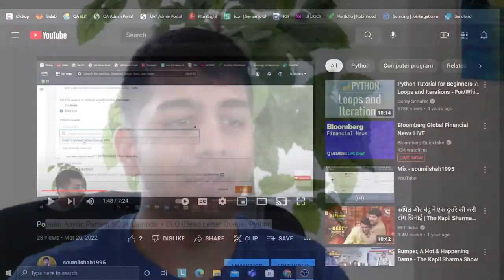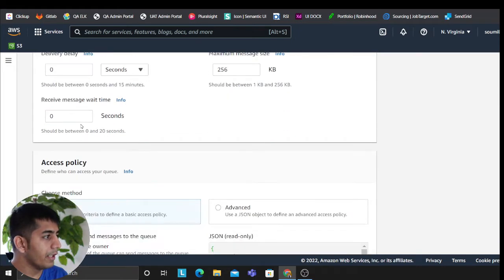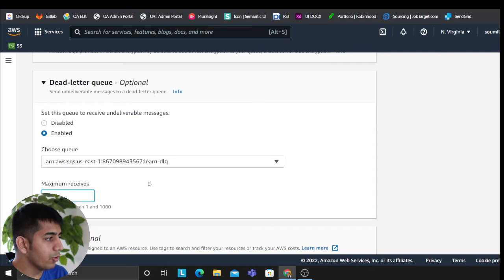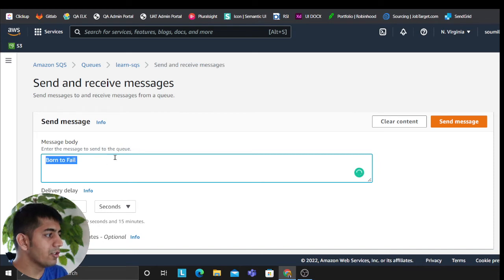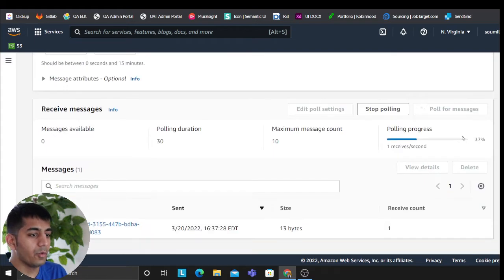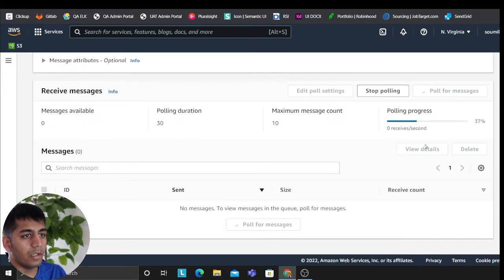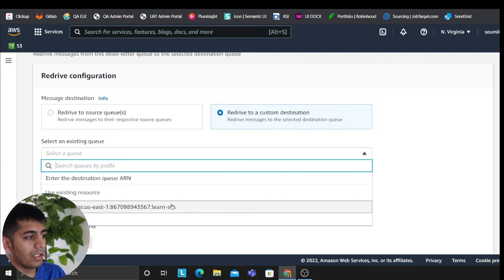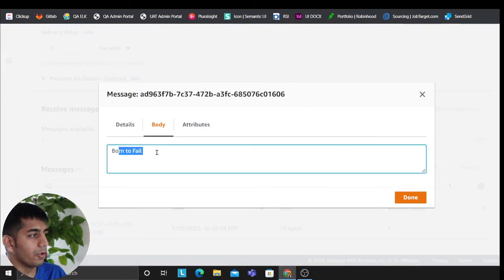DLQ Redrive | Put Failed Events back to Source Queue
Popular Async Pattern  SQS+ Lambda + DLQ (Dead Letter Queue) Python